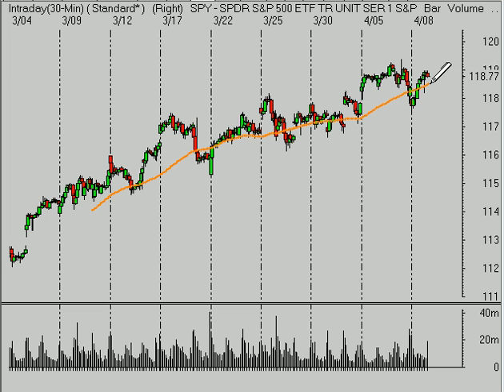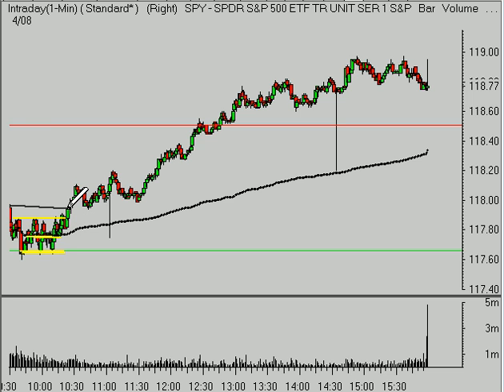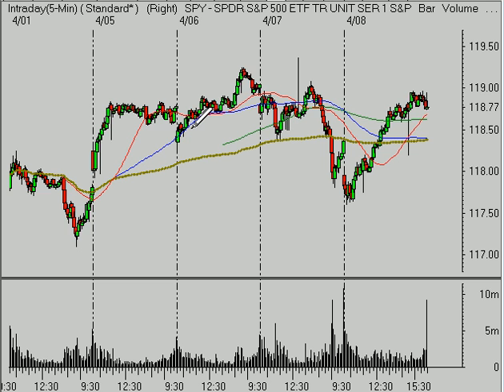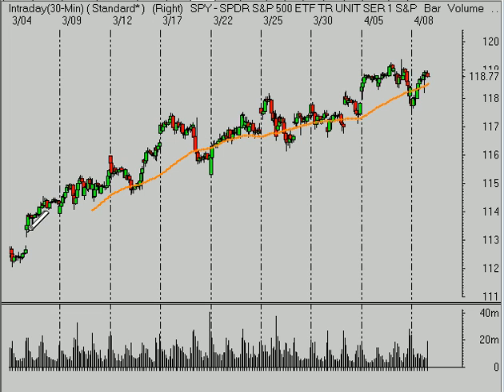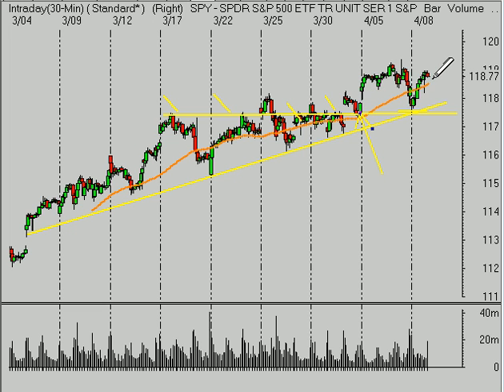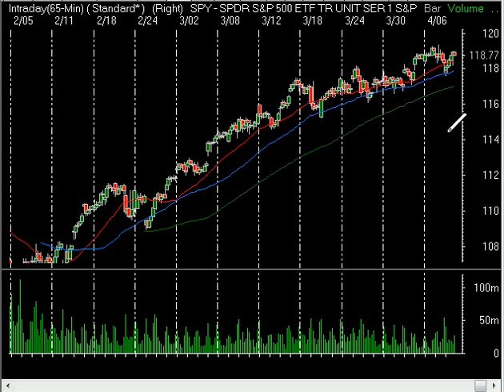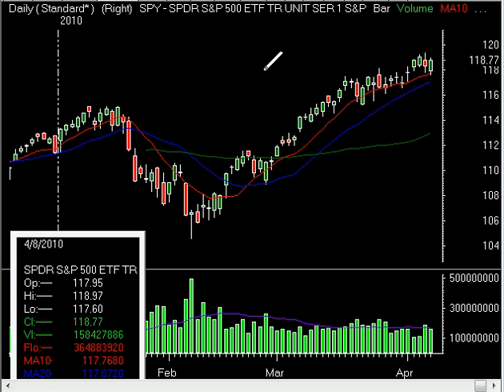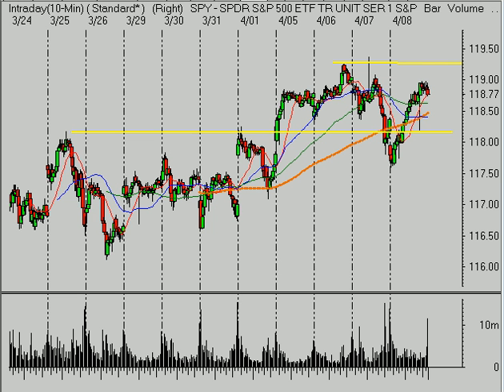Online Trading S&P 500 Analysis 4/9/10